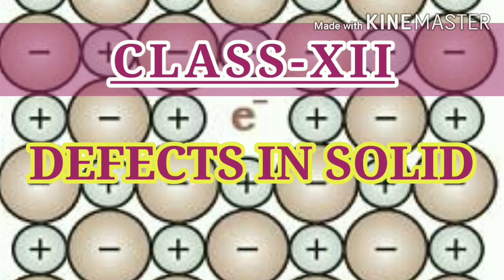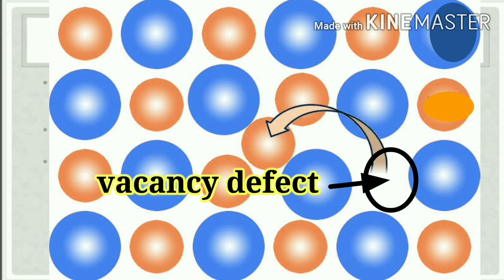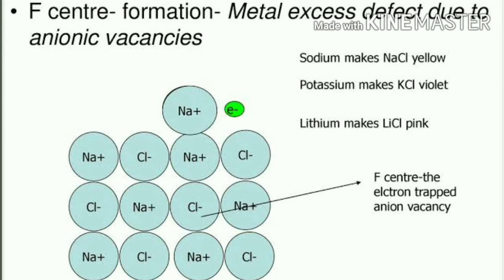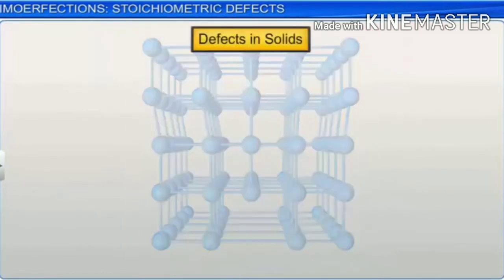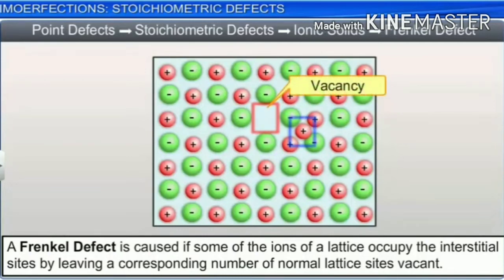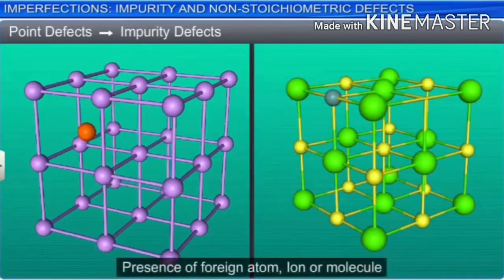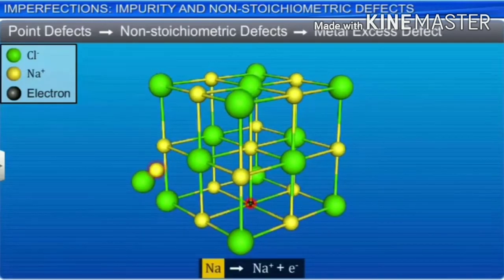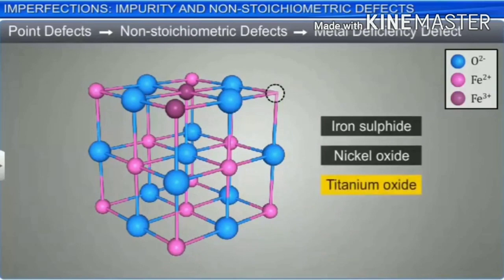Part 4 (CHEMISTRY) Class XII _solid state